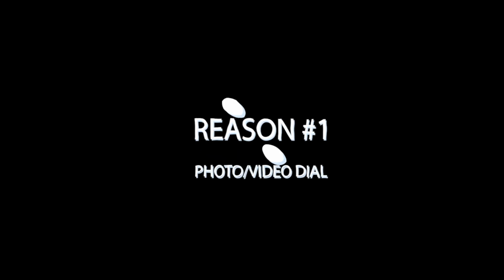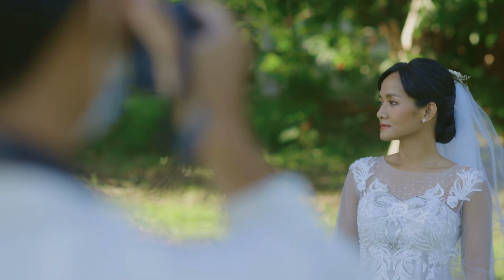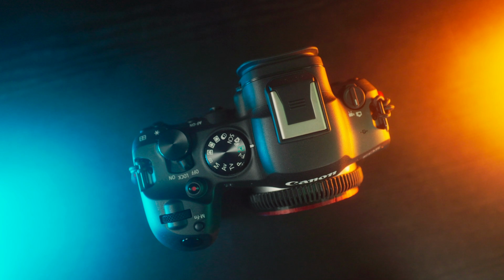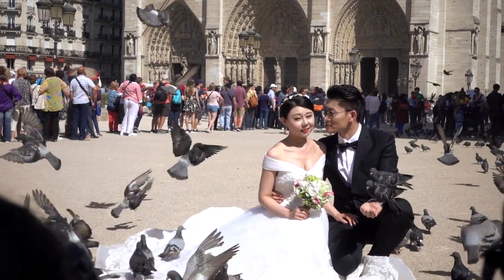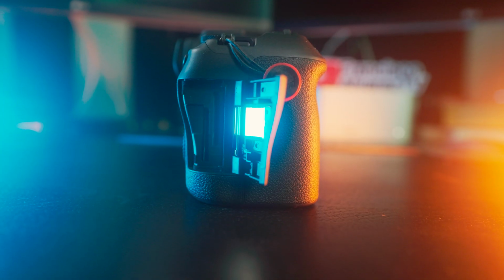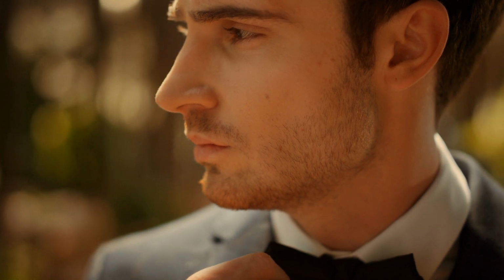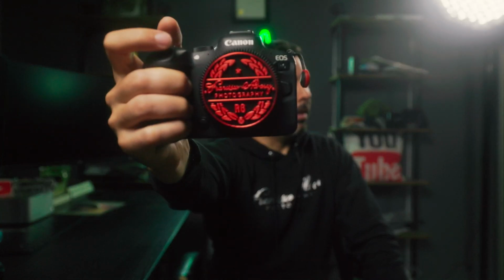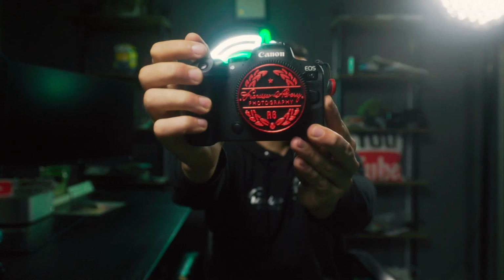I Upgraded My R6 To The Mark II. Here's why...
I know what you're probably thinking: "Well, well, well...if it isn't the "could've been a firmware update" guy, eh?" Truthfully, you have EVERY right to give me flak in the comments (I'm ready for it, lol). I did, however, have a change of mind (not heart) when it comes to the @CanonUSA EOS R6 Mark II. In this video, I'll share what that is.

Canon EOS R6 Mark II

Lexar Professional 2000x UHS-II SD Card

Other Gear I Use To Make These Videos

2022 Apple Mac Studio M1 Max
2019 Macbook Pro 16' in
Canon EOS R6
Canon EOS R
Canon RF 16mm f/2.8 STM
Canon RF 50mm f/1.8
Canon RF 35mm f/1.8
Canon RF 100mm Macro IS L USM
Canon RF 24-70 f/2.8 IS L USM
Canon RF 70-200 f/2.8 IS L USM
Canon EF 85mm f/1.4 IS L USM
82mm Black Pro-Mist filter
77mm Black Pro-Mist filter
67mm Black Pro-Mist filter
58mm Black Pro-Mist filter
Sennheiser MKE 600
Sony 1000MXM5
DuKabel Audio Series Top Cable 8 ft.
FeelWorld F6
ZILR 10-bit High Speed HDMI Cable 4K
Lexar Professional 1667x UHS-II SD Card
MacBook Pro 2019 16 inch
Photo Backdrops I use
Neewer Heavy Duty Light Stands
Impact Varipoles
Impact SuperClamps
Impact "6 Extension Arm
Aputure Amaran 60x
Aputure Amaran 100d
Pelican Air 1615

Allow me to introduce myself: I'm Francis, wedding and event photographer based out of sunny San Juan, Puerto Rico. If this is the first time we're meeting, I'd love to take you out on a second date.

-F